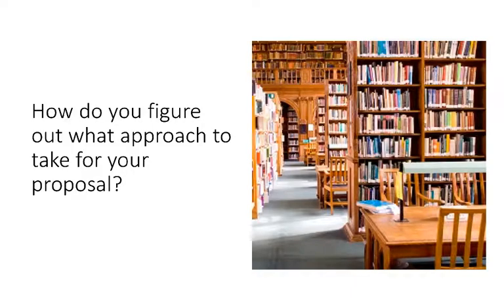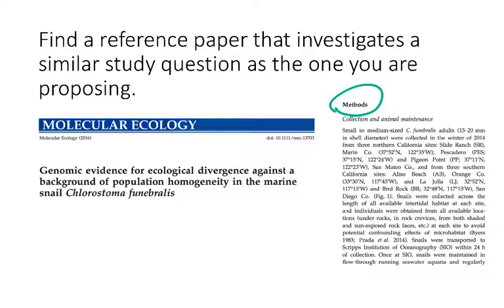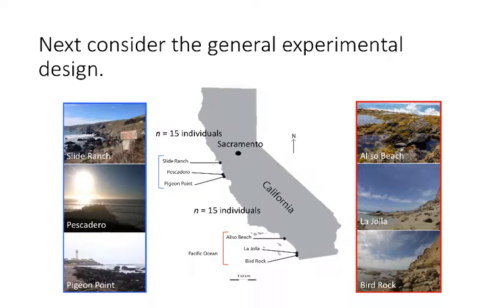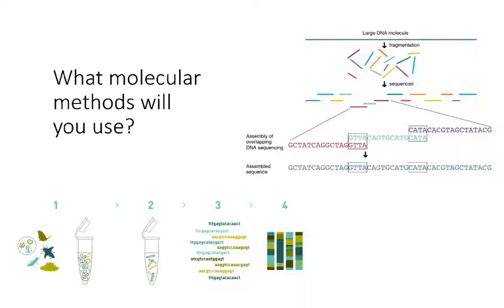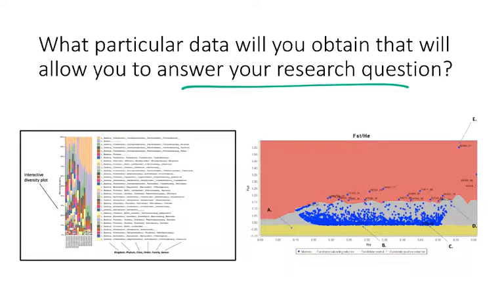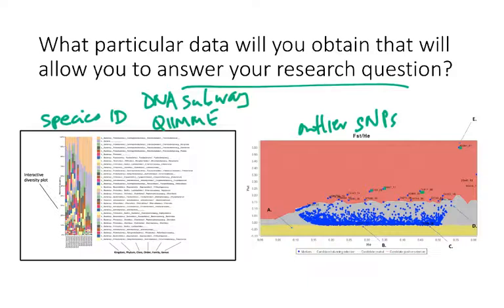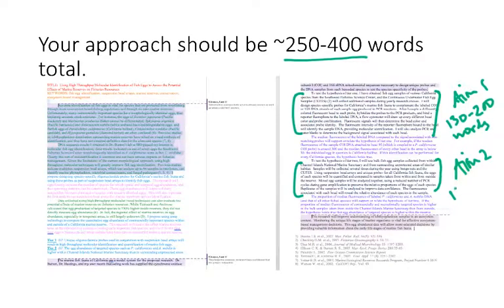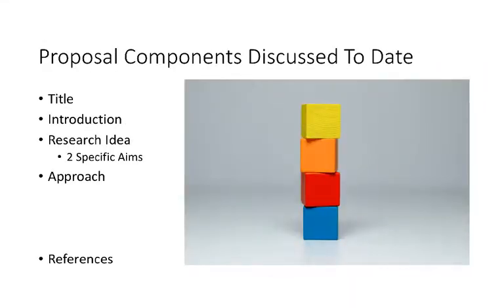BIO178 Week 7 Proposal Approach Logistics